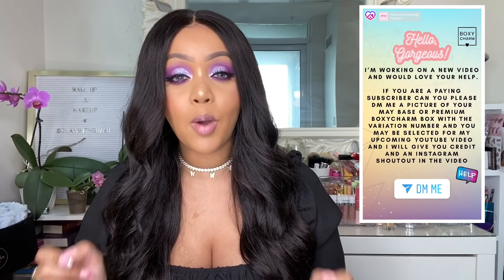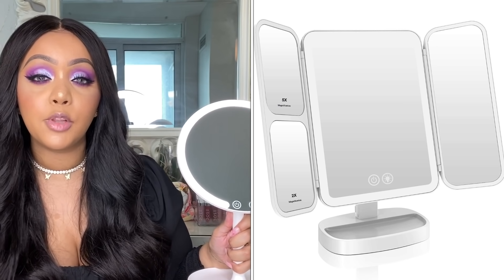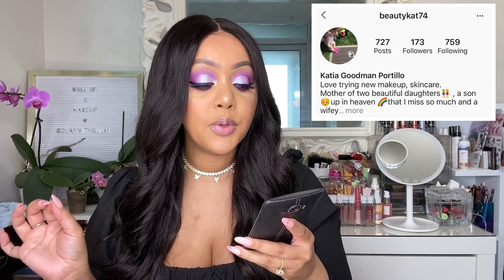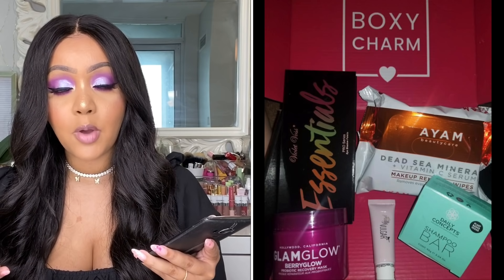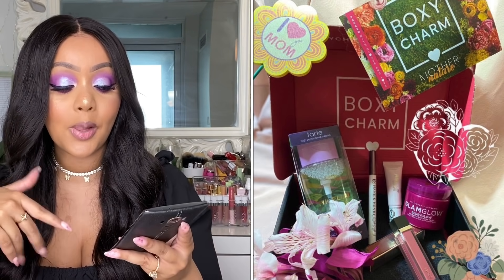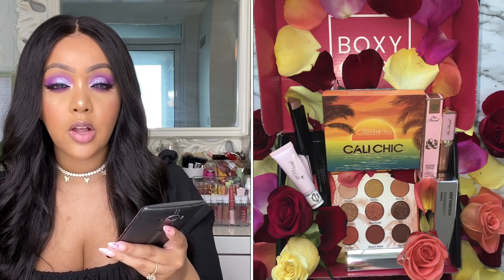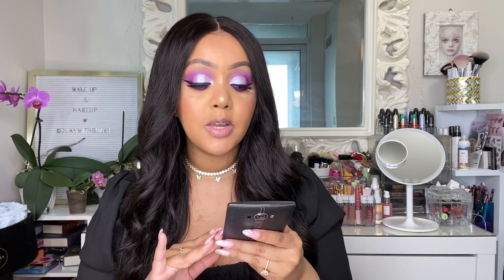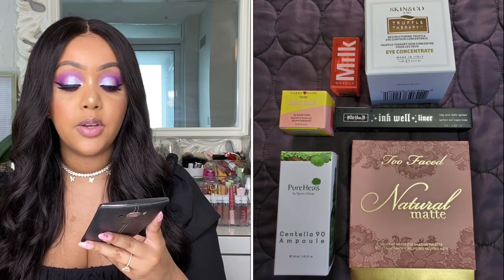MAY BOXYCHARM VARIATIONS: FROM SUBSCRIBERS - VARIATIONS FOR BASE & PREMIUM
This page will be all things beauty, skincare, lifestyle and an extension of my instagram page @glamwithsuzan and  @boxycharmsneakpeek so obviously boxycharm as well !!! To my ride or dies from my instagram page thank you for supporting me on YouTube as well !!!

💖FTC. My opinions and thoughts are completely my own and are not influenced by anyone else.
✅ Sign up to BOXYCHARM with the LINK IN BELOW

RULES

▪️Watch this video, the ofra video, like both videos, and comment with my favorite palette
▪️Follow me @glamwithsuzan & @boxycharmsneakpeek
▪️Open to Canada & USA
▪️Deadline June 14, 2020.
MAKEUP LOOK WILL BE POSTED ON MY INSTAGRAM PAGE @GLAMWITHSUZAN